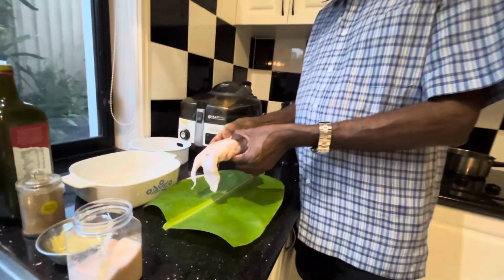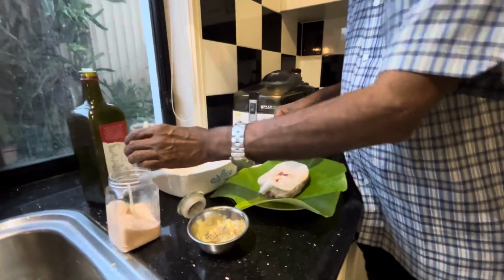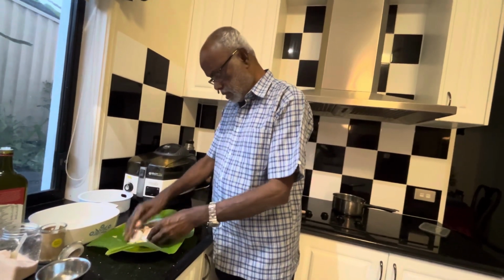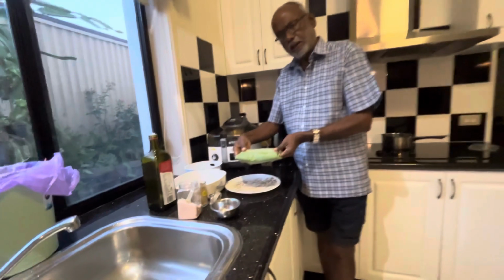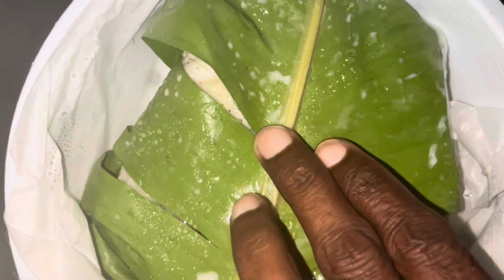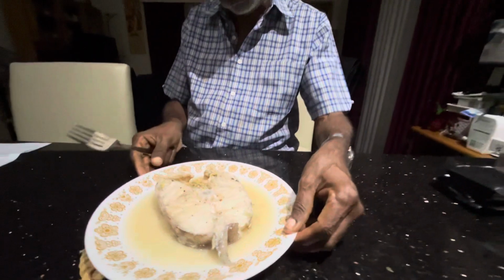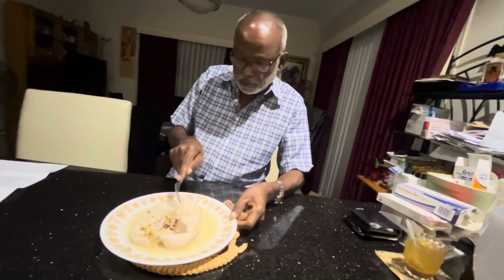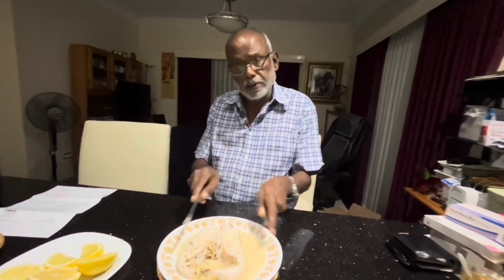Steaming Ling Fish Wrapped in Banana Leave with Garlic, Ginger &Cracked Pepper.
Steaming Ling Fish Wrapped in Banana Leave with Garlic, Ginger &Cracked Pepper. Garnished with Lemon Wedges

and a member of the codfish family. Although it is relatively unknown and not widely used in everyday cooking, it has an excellent firm and textured meat with a pleasantly strong taste.

Ling is firm, tender and moist, with great texture and large flakes.